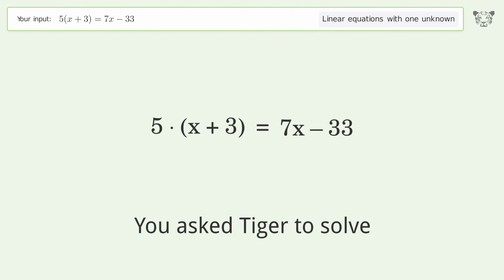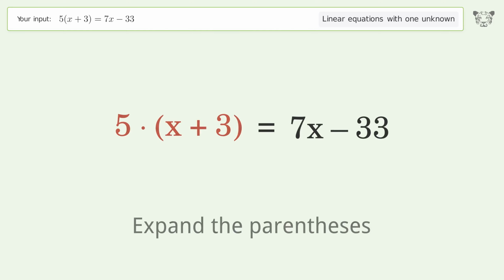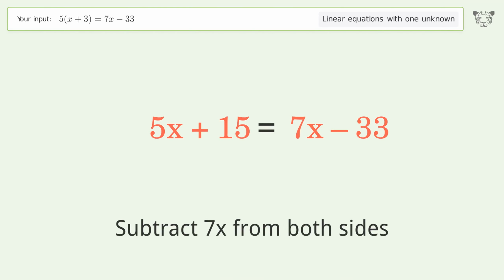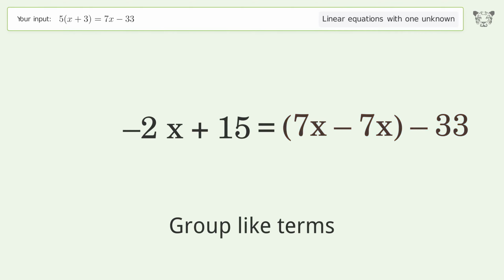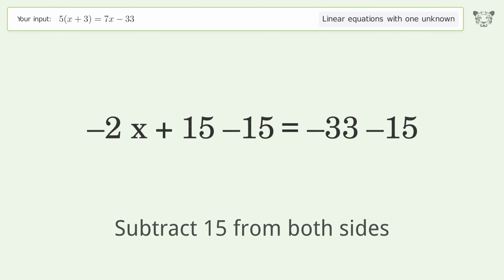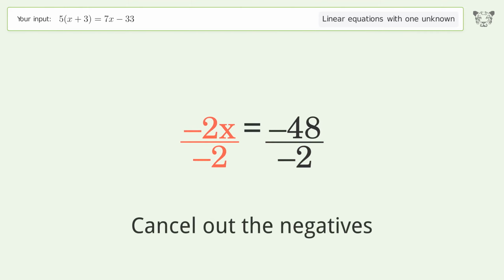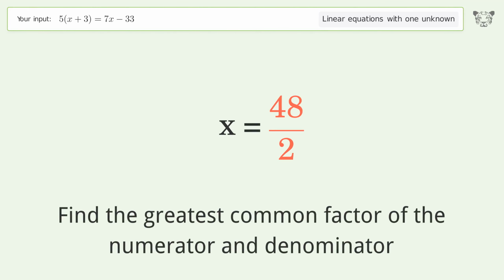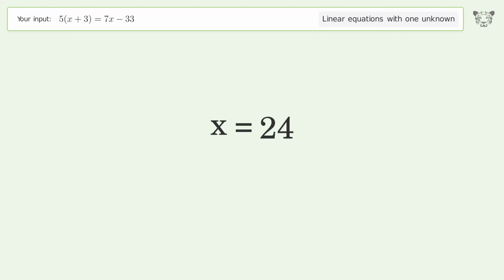Solve 5(x+3)=7x-33: Linear Equation Video Solution | Tiger Algebra